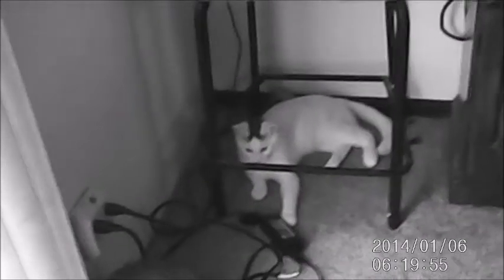13 sub special